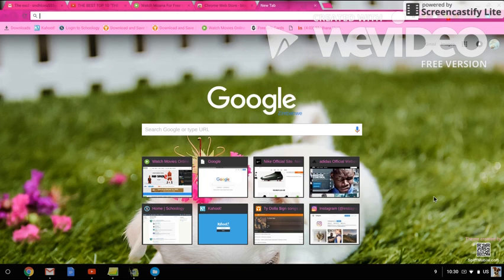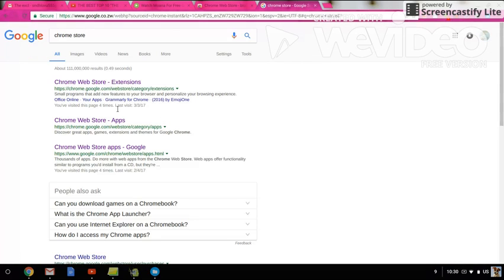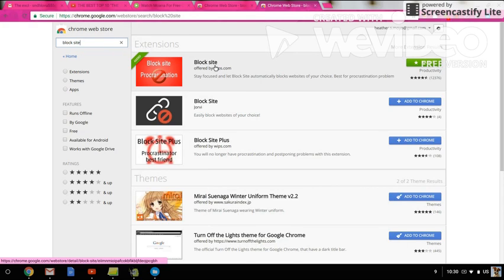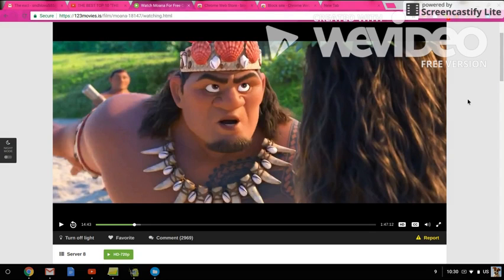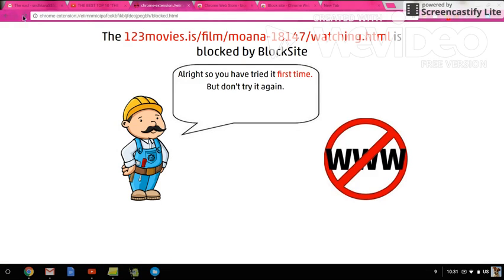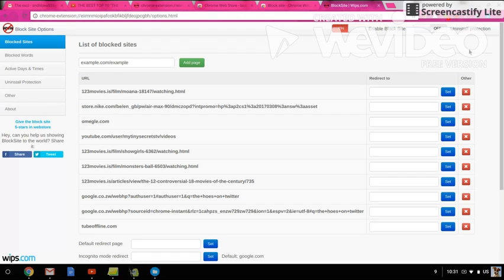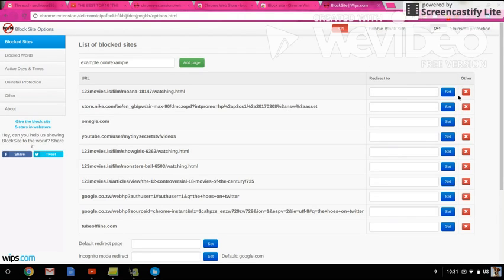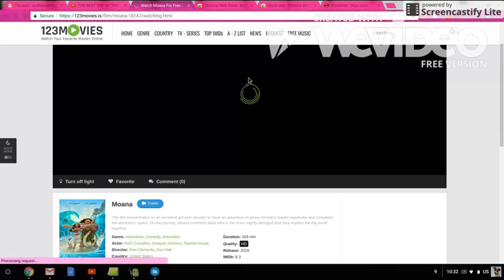How to block websites on chromebook